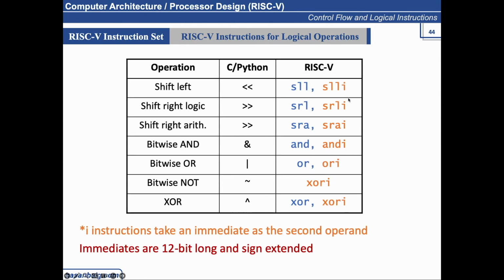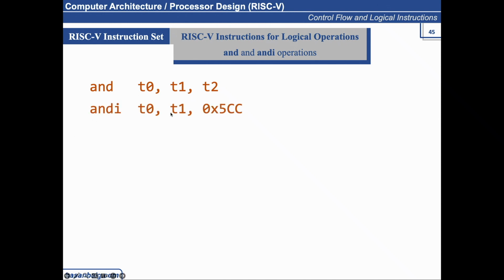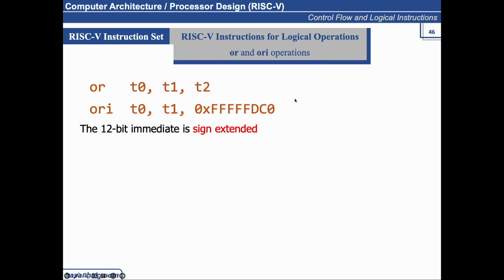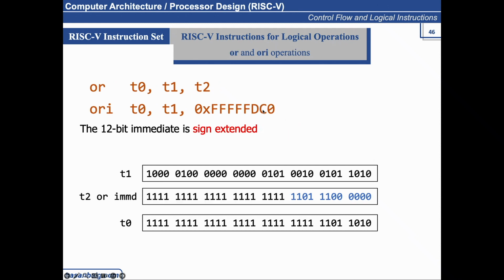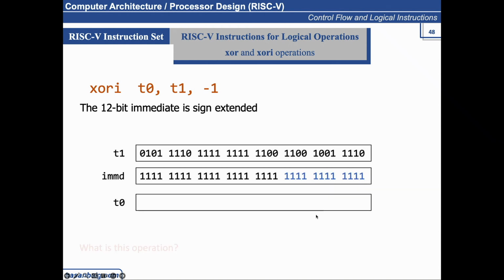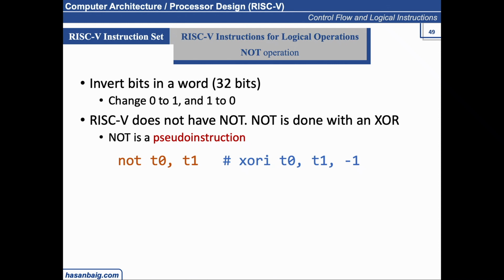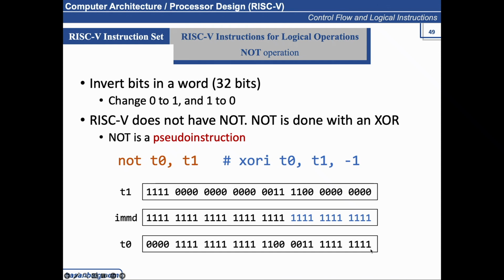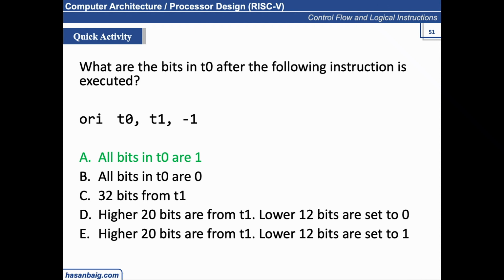33. Instructions for Logical Operations